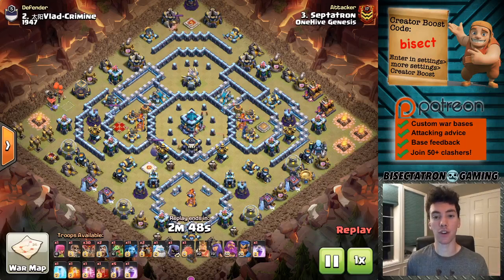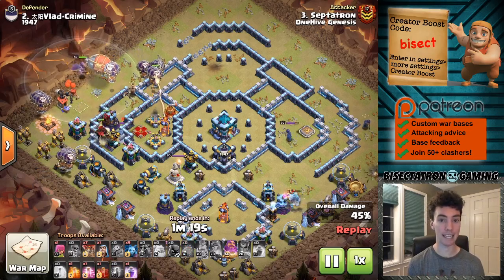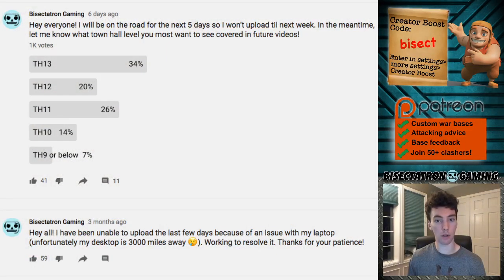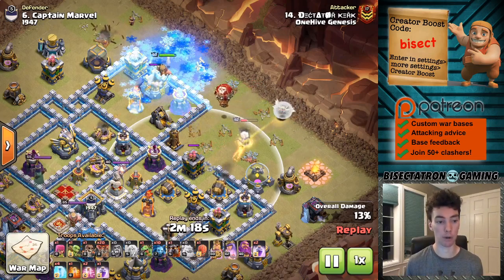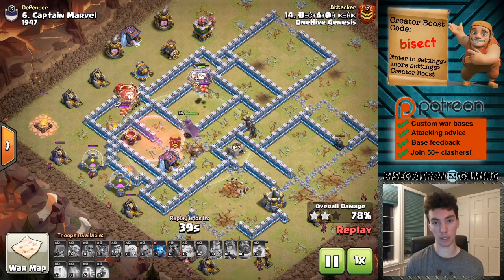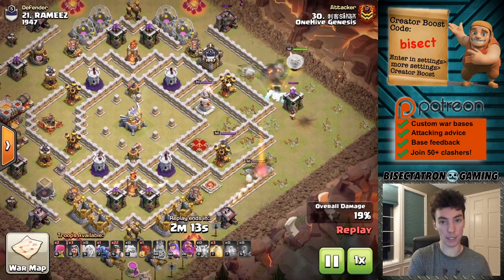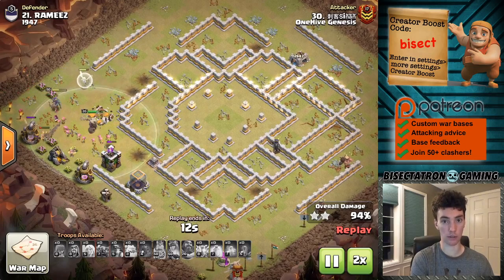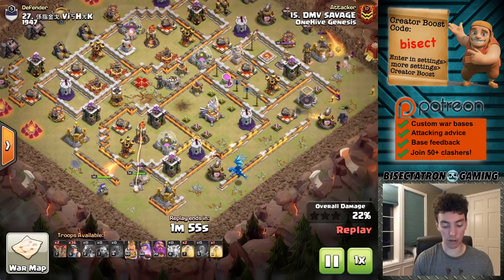Crazy Innovative Attacks TH11/12/13 in Clash of Clans!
Awesome Town Hall 11, 12, and 13 attacks!

Clash on!